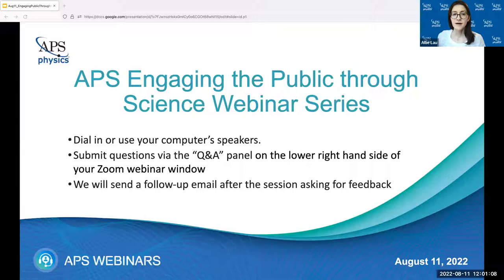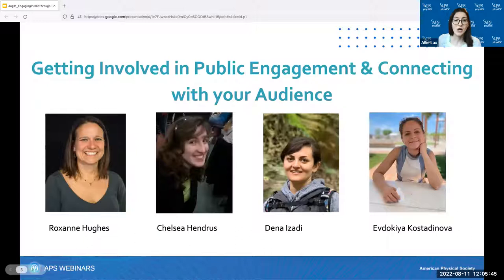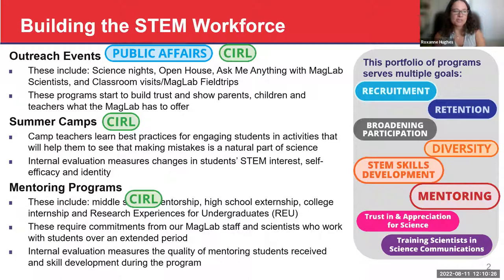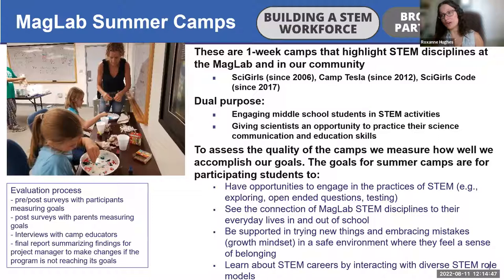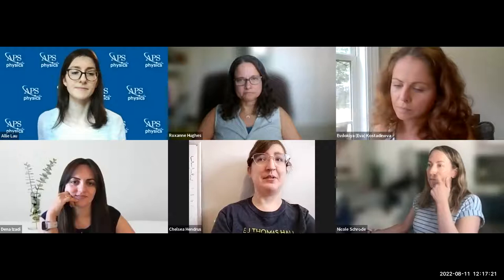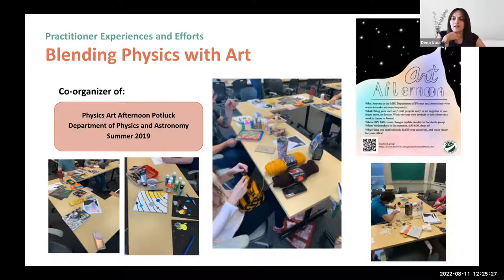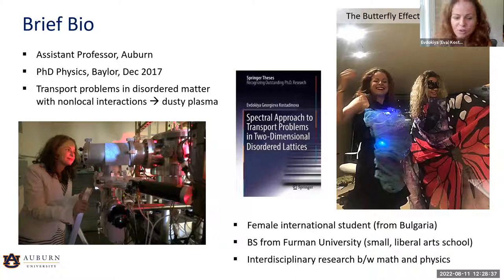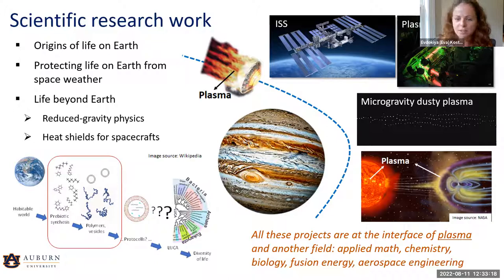Getting Involved in Public Engagement & Connecting with your Audience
In this webinar, a panel of experienced public engagement facilitators discussed the ways scientists can get involved in local public engagement opportunities. We also discussed techniques for connecting with your audiences and making your engagement activities relevant to the community.

Panelists: Dr. Roxanne Hughes, Director of the Center for Integrating Research and Learning (CIRL) at the National High Magnetic Field Laboratory; Dr. Evdokiya Kostadinova, Assistant Professor at Auburn University Department of Physics; Chelsea Hendrus, Physics Lecturer at The Ohio State University; and Dr. Dena Izadi, Senior Research Associate in the physics education research lab at Michigan State University

Q&A:
Do you (MagLab) run any teacher CPD programs in addition to engaging with the community?
- Do you mean Professional development? If yes, absolutely! We have a RET program
- We also have a website that our Public Affairs team oversees

Can you give advice on finding paid jobs/opportunities to do public engagement? I am a grad student starting to look at jobs and it seems like it’s really hard to get paid to do this as a scientist.
- Live answered; resource mentioned: MRSEC's are another group that need education and outreach directors

Are there resources for finding engagement opportunities? Many of these examples were connected to specific labs or involved self-started one-off opportunities. Is there a website or database or organization to help locate opportunities?

I wanted to know the panel’s ideas on how to keep outreach/public engagement programs sustainable? The pandemic shut down some of these programs and unfortunately because some universities undervalue these programs, they are at risk of disappearing, so what are everyone’s thoughts on keeping these programs going? Thank you, everyone!
- I agree with you that the lack of support for public engagement is real! I will take a minute to share some ideas when we get to this question (live answered)

To all panelists: do you have any advice on using social media for science outreach?
- Live answered; suggested social media handles: @thephysicsgirl, @astronaia, @NationalMagLab, and @IBJIYONGI

Are there organizations where we can apply for science outreach funding?

If we want to turn this into a career, how can we convince an institution (like a national lab or user facility) to create a position for it?
- Live answered; resource mentioned: here is a White Paper written by the APS Committee on Informing the Public that advocates for valuing public engagement work

Is Sigma Pi Sigma useful? Is the Planetary Society, founded by Isaac Asimov, useful?
- Absolutely. Sigma Pi has opportunities for professional development in Public Engagement but also is a great network to connect with other people doing such work and to seek opportunities.

Additional Resources:
- If you haven't joined FOEP (the Forum for Outreach and Engaging the Public) in APS, that will help build your network. It's free!
- Here is the list of all the webinars from last year, which include creating podcasts, writing OpEd pieces, and more
- Tip: Don't be afraid to ask the audience questions at the beginning of your outreach. That can give you real-time feedback. It can be as simple as, "how many of you have heard of ____?" For MagLab, we often ask, how many of you have ever had an MRI? That gives us background info that helps frame the outreach